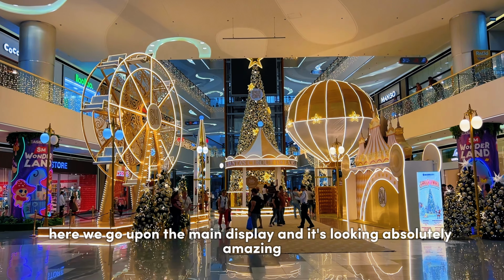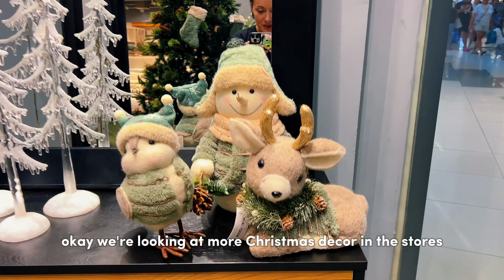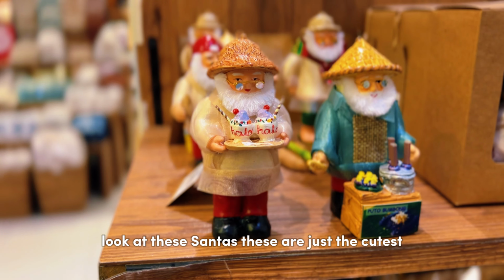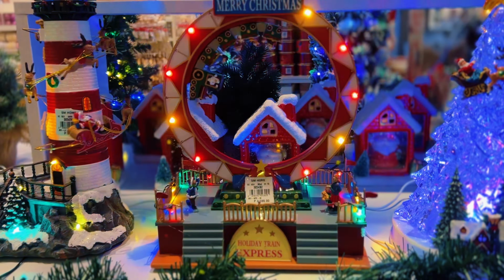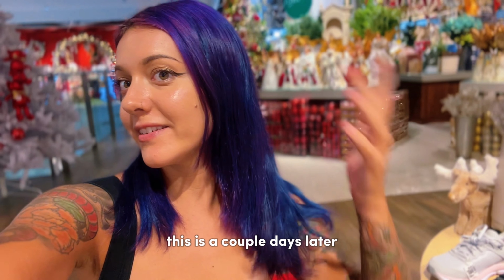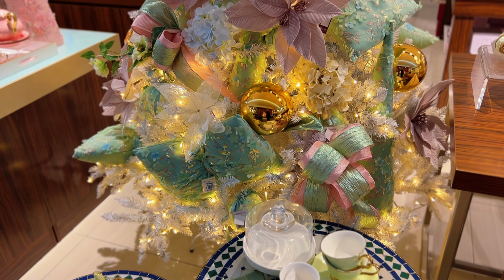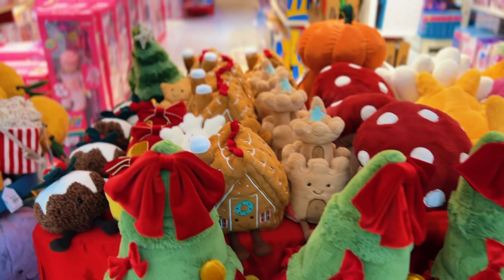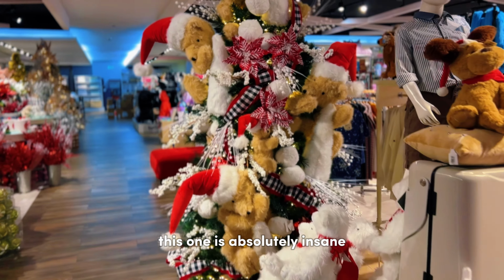CHRISTMAS IN THE PHILIPPINES 🇵🇭 CEBU!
Come with me on a Christmas display hunt through the malls of Cebu City!

Christmas starts early here, with displays popping up as early as the 1st of September!

Places visited:

SM Seaside City Cebu
Cebu South Coastal Rd, Antuwanga, Cebu City, 6000 Cebu

Ayala Center Cebu
Rustan’s